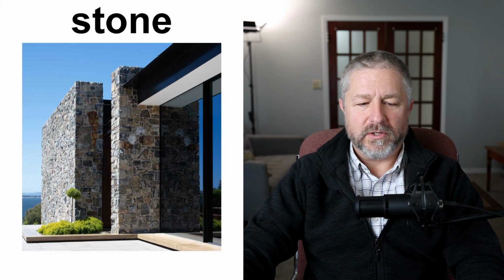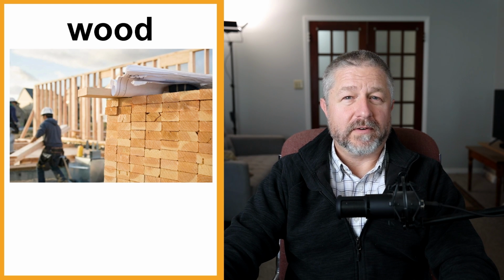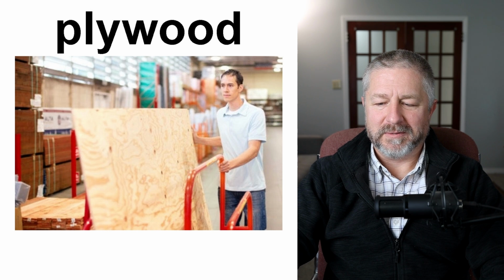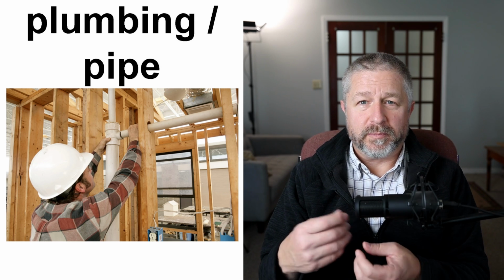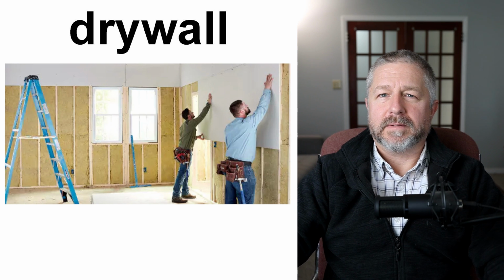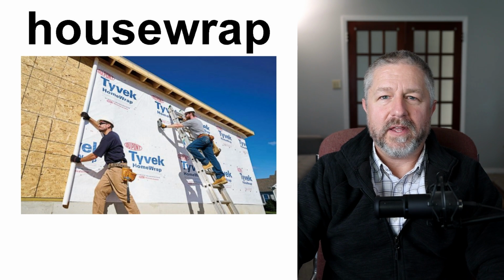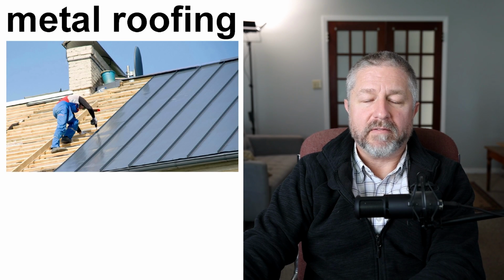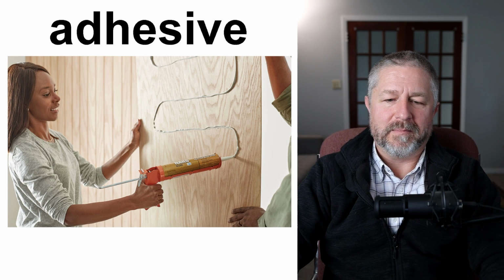Free English Class! Topic: Building Materials! 🧱🔩👷‍♂️ (Lesson Only)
It's time to learn some English vocabulary for common building materials! I wonder if you've had a chance to study these words yet or if they will all be new for you.  Do you know how to talk about building material in English? In this lesson I'll help you learn words and phrases that you can use when talking about home repairs, renovations, and new builds!

We all have to have a place to live, maybe a house, an apartment, or even just a room that we rent.  Wherever you live, that building was built using building materials. There are times when you will need to be able talk about a pipes, studs, wires, and more! In this free English class I'll help you learn the vocabulary to do just that!

In this free English class you'll learn words and phrases like: masonry, drywall, nail, screw, wire, brick, block, mortar, 2x4, paneling, concrete, vapour barrier, insulation, joist, adhesive, truss, rebar, conduit, plywood, and many more!

I hope you enjoy this English lesson about building materials!

Becoming a member at every level has these benefits and perks:
1) For 10 minutes during each live stream you will be able to participate in the "Members Only" chat.
2) A cool crown beside your name during live streams and when making comments on videos.
3) Your name in green during live stream lesson chat.
4) You will have access to a members only video each Wednesday called, "Wednesdays with Bob". These are behind the scenes bonus videos with full English transcripts for your listening practice.
5) A full transcript for every Tuesday video.

✅SEND ME A POSTCARD:

Smithville, Ontario
Canada
L0R2A0